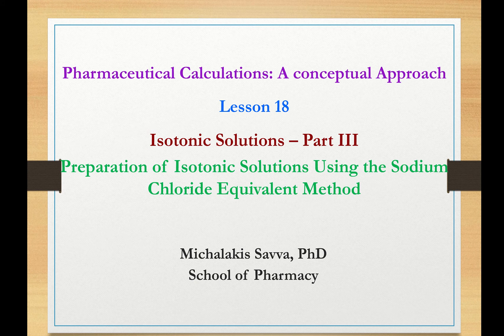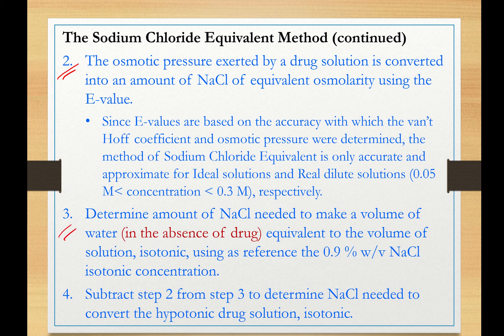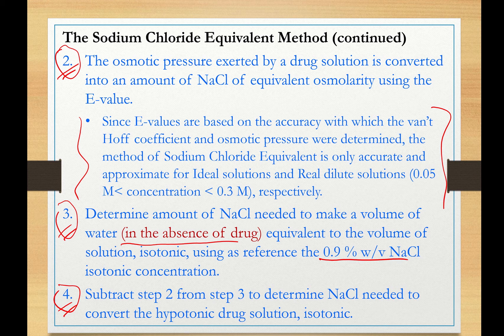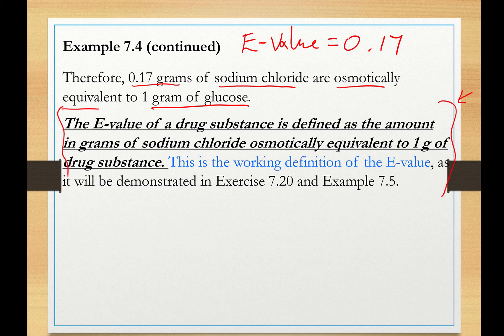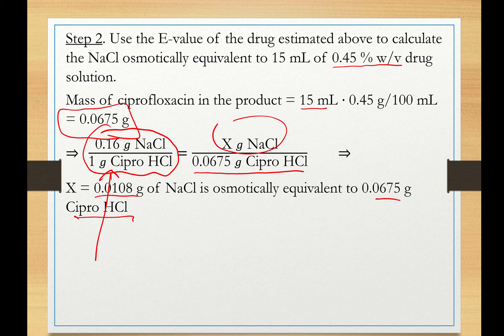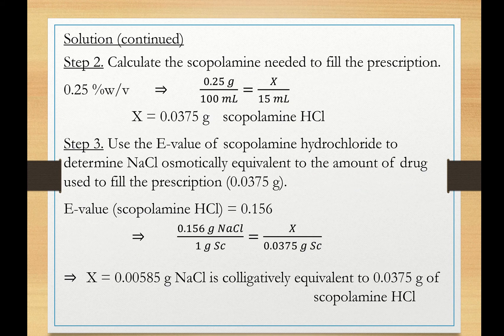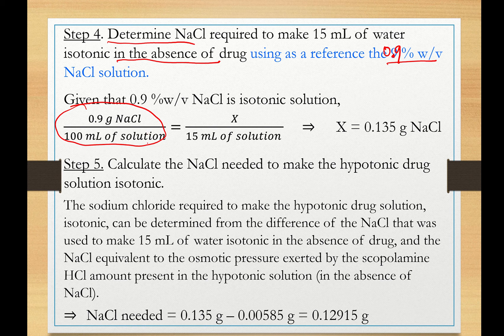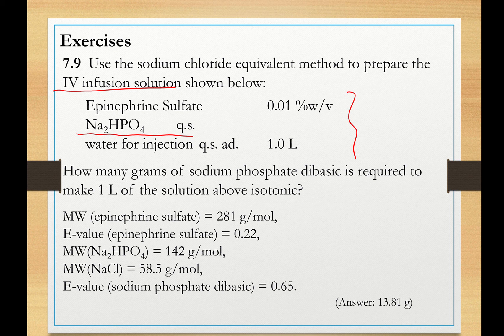Lesson 18 Part III – Preparation of isotonic solutions: The Sodium Chloride Equivalent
• Calculation of E-values
• Apply E-values to adjust the tonicity of hypotonic drug solutions to isotonic using the sodium chloride equivalent method